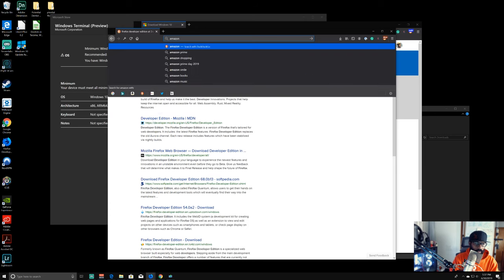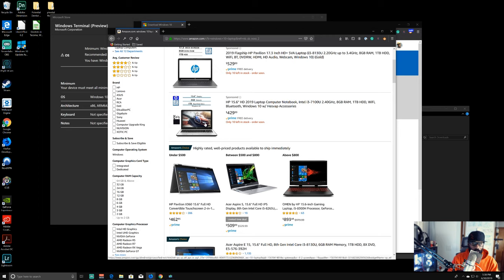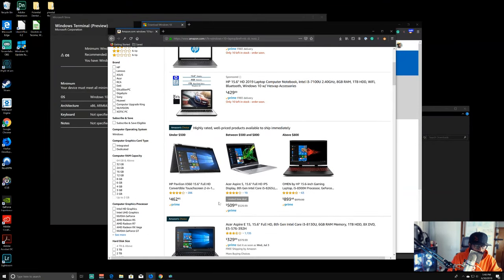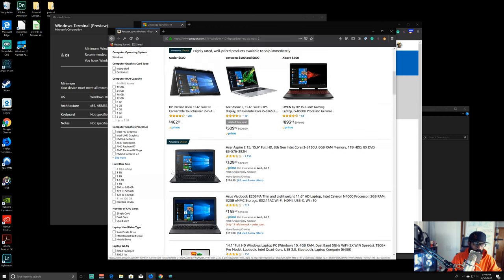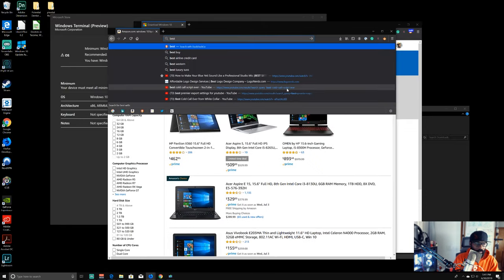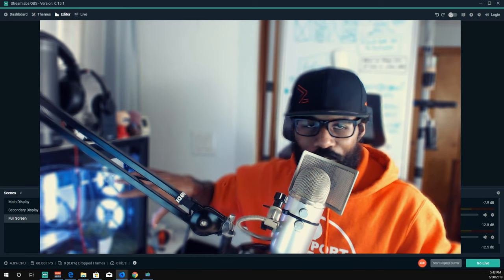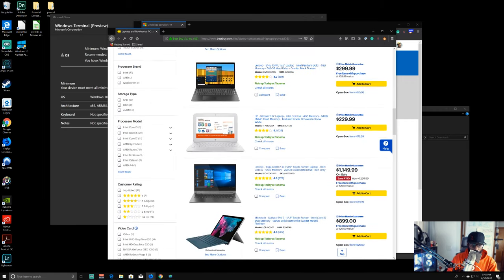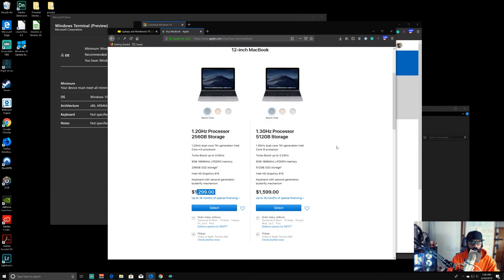What Kind of Computer Do You Need To Learn To Code and How Much Should Your Computer Cost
What's up Team, It's your biggest fan TheRealCasadaro and for a limited Time, I am giving you lifetime access and some other goodies!

## Follow the instructions below

1.
2. Select the Gold Package
3. Enter Prom Code: LAUNCHMYSTARTUP
4. GET 80% off lifetime access, access to our affiliate program, access to the MasterMind when it launches, and the only course you will find that shows you exactly how you can find and get clients lightening fast.

The very first module is the exact technique I used to find and get PAYING clients without a website or writing a line of "code".

I see a lot of videos about learning to code and build websites and web applications where the presenter is either using an Apple computer, MAC, or recommending a MAC computer.

In this video I will show you some computers you can buy for less than $500 that are perfect for learning to code, freelancing, starting a business or whatever else you want to do.

Category